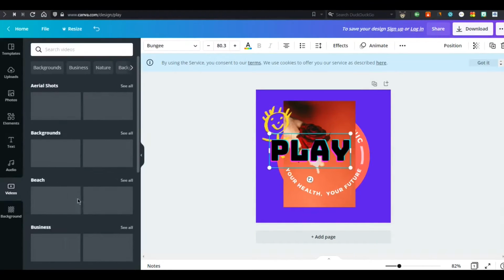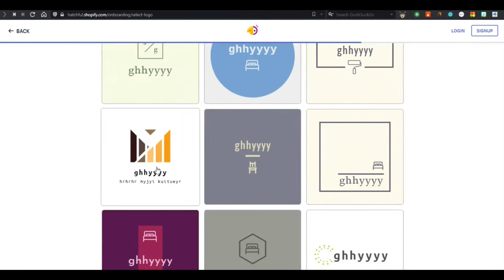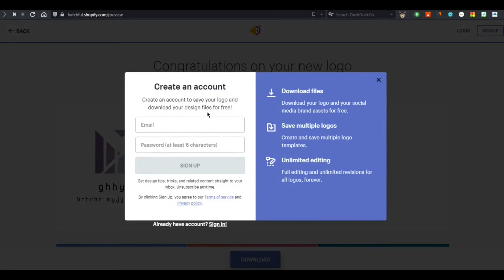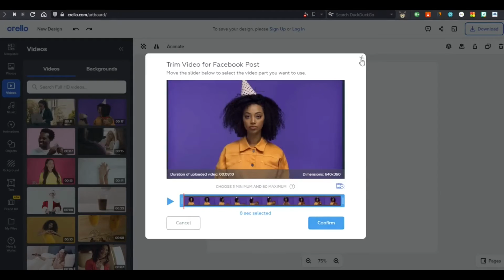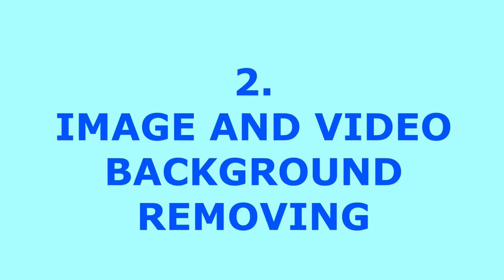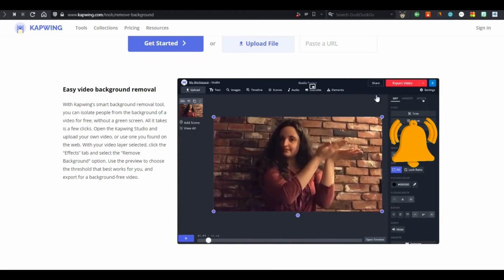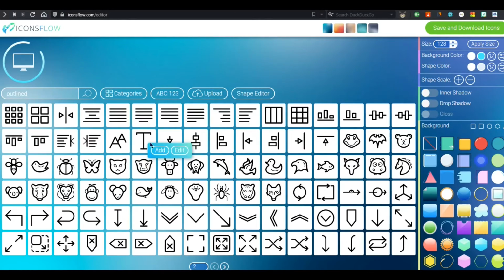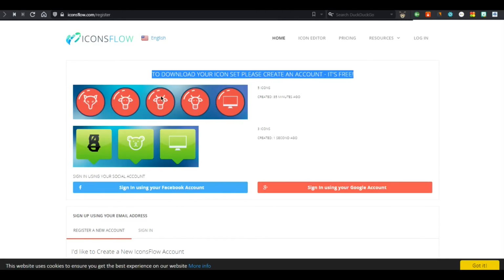Top 3 Easy Fiverr Gigs that require no skills & Zero Knowledge Start making Money Online TODAY!!!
Here are 3 Easy Freelancing Jobs you can do from home with no experience and skills .Freelancing is the most easiest way to earn some extra cash.I will cover every category in fiverr but you can use perform these jobs in other platforms too.